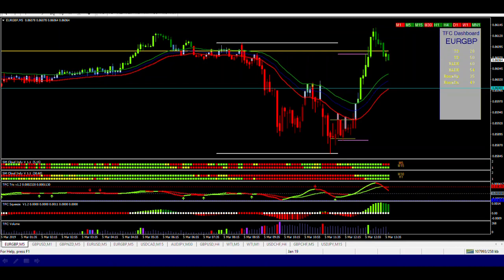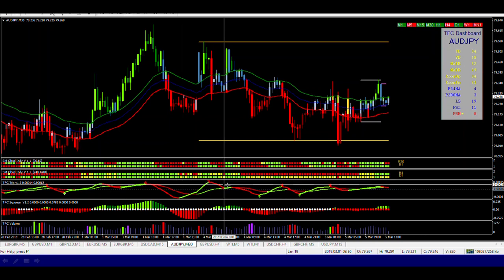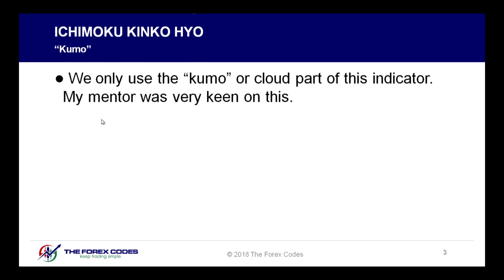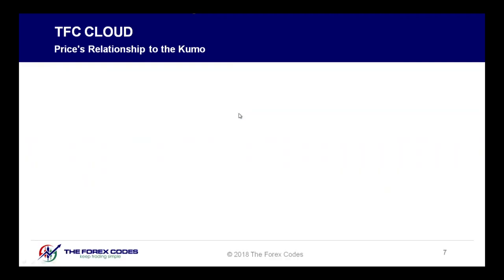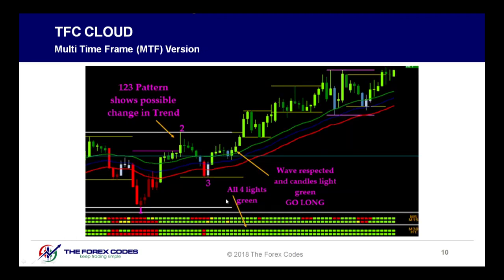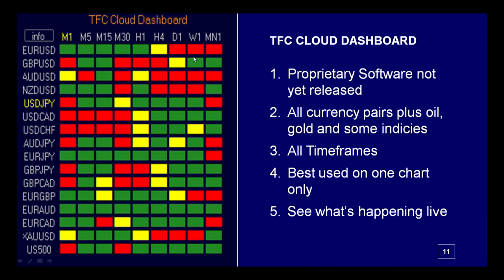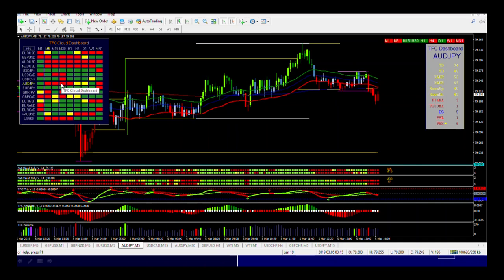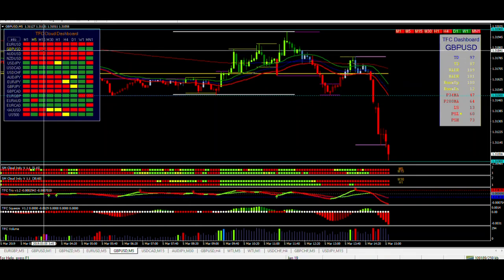Money Making Indicators Part 6. The TFC Cloud Dashboard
WATCH THIS UNTIL THE VERY END!
Make money trading Forex with The TFC Cloud Dashboard. This is proprietary software I use for my Forex Codes trading. It has never been released yet.
The TFC Cloud Dashboard allows to watch the TFC Cloud status on multiple currency pairs and all timeframes at a glance. You don't miss trades with this.

We can offer new clients access to our Managed Account Programme (MAP). The Forex Codes’ philosophy is based on protecting your assets while building your account month by month to help you attain your overall investment goals. It is the goal of the MAP to provide investors who seek above average returns the ability to participate in the largest financial market in the world and increase the overall diversification of their portfolios. It is designed for two types of investors:
1. Forex traders, who do not have the time, experience or desire to trade the daily intensity of the market.
2. Traditional investors, who want more asset diversification and prefer to have part of their risk capital managed in an alternative investment. Forex is not correlated to the stock market, or property prices providing true diversification to lower your overall investment portfolio risk.